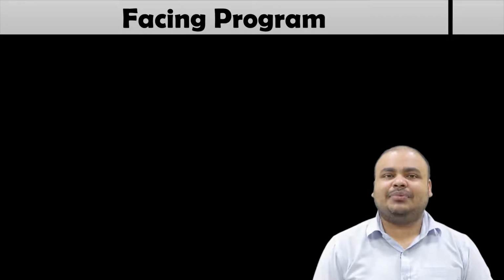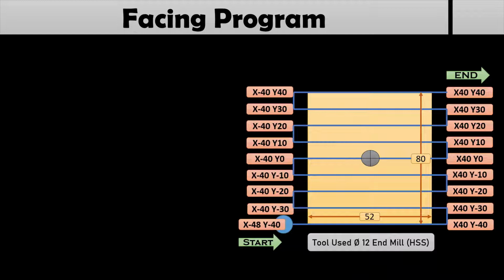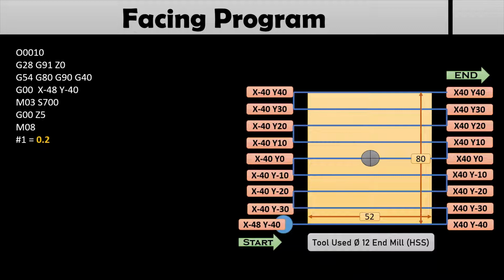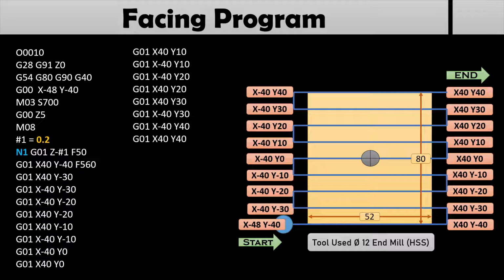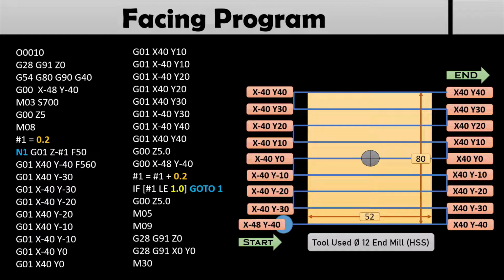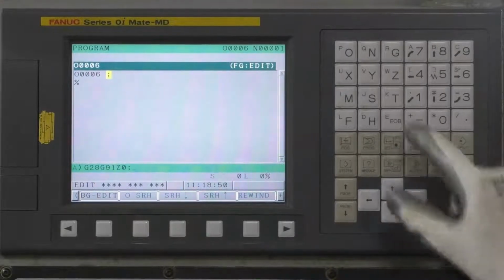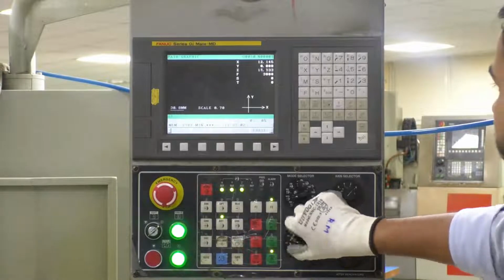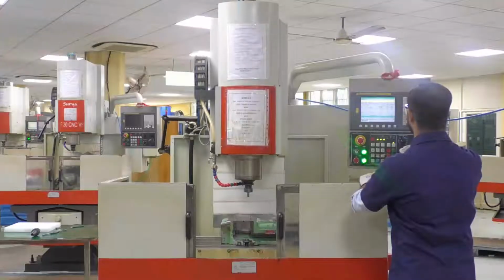Facing Cycle in CNC Milling